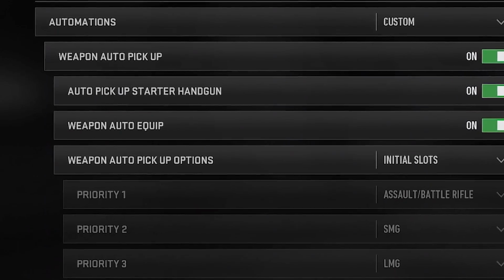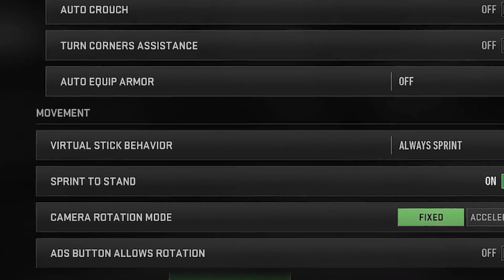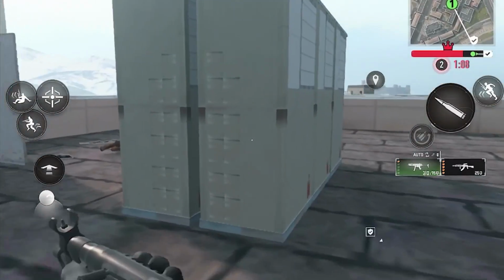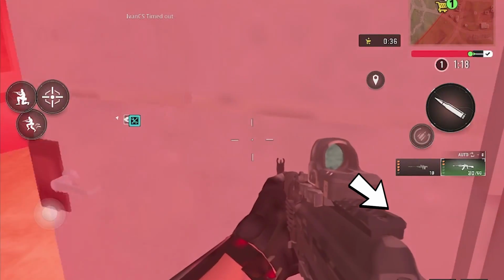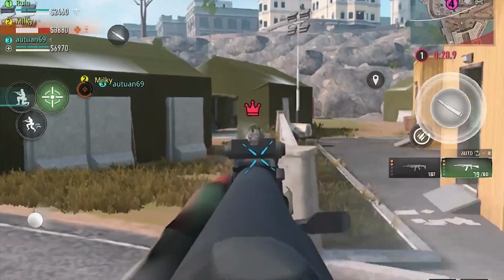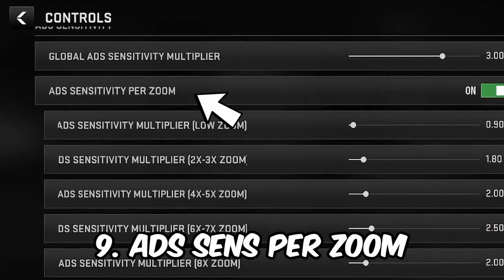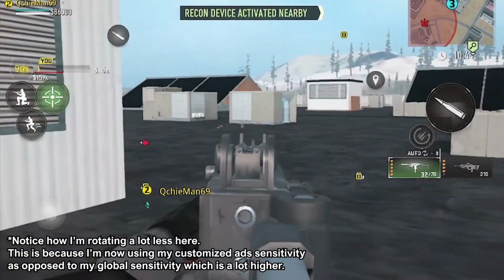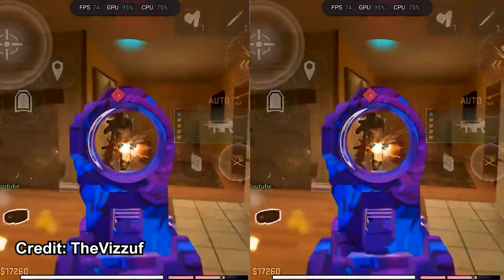You NEED To Turn On This Setting In Warzone Mobile...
Here are 10 settings that you need to turn on in Warzone Mobile.

There are a lot of settings in Warzone Mobile. But there are some settings you need to turn on. These settings will help you get more wins, more kills, win more gunfights, and get better at WZM.